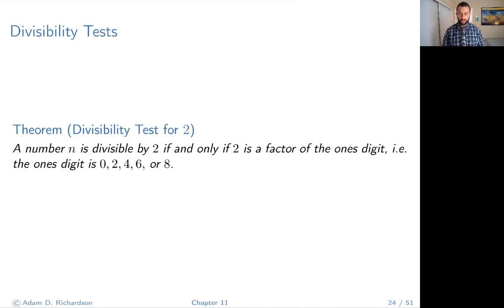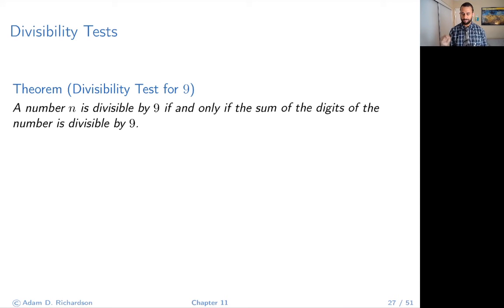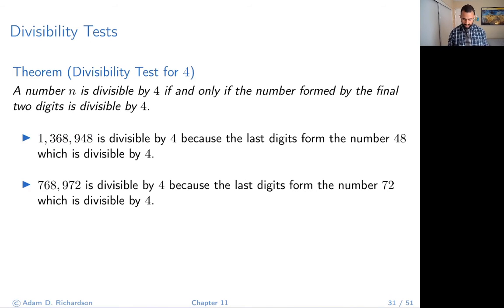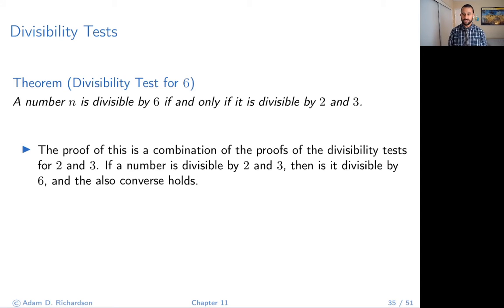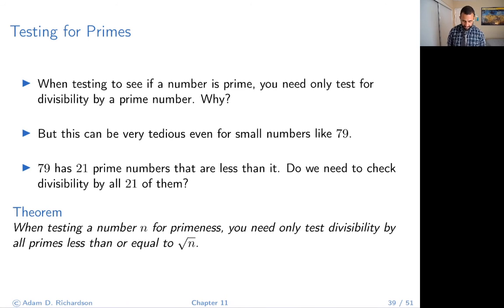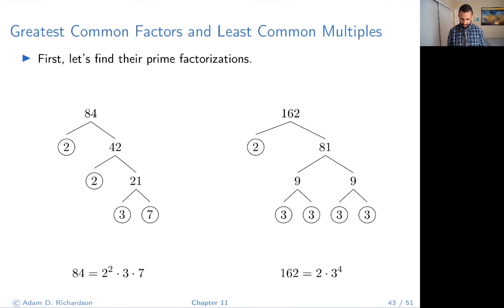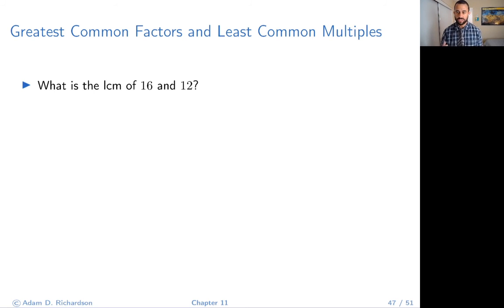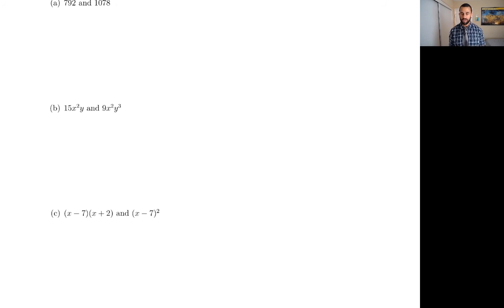MTED110 Lecture 11C